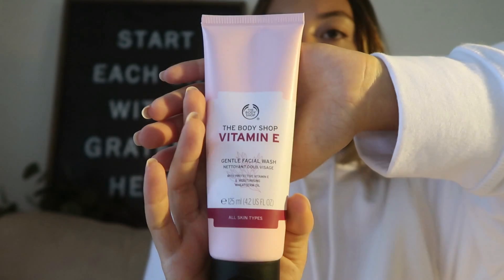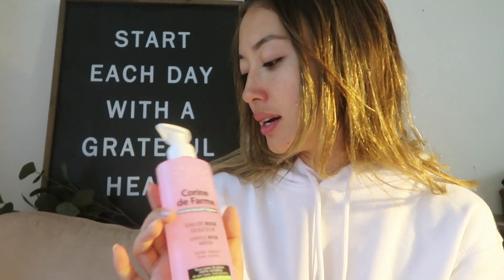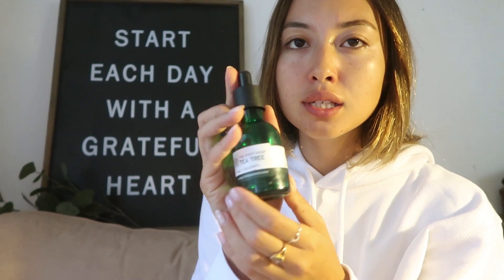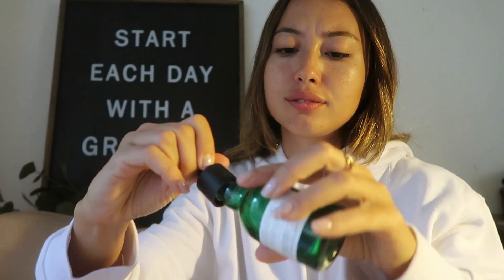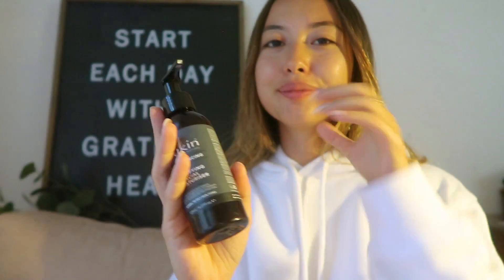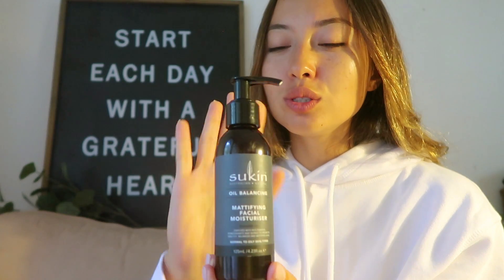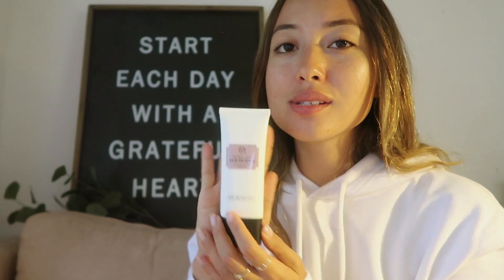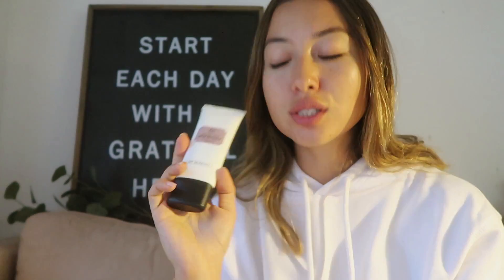EVERYDAY SKINCARE ROUTINE FOR OILY SKIN || skepticola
You guys have been asking for it and here it finally is! A really simple 6 step video that i had alot of fun making ^^
Di video ini, aku usahain ngomong bhasa Indonesia tp masih latihan hehe jd masih lebih banyak bhasa Inggrisnya. Sabar ya gaes aku transisi masih belajar dan hopefully soon bisa pake bhasa Indonesia full. (slowly but surely/ pelan2 tp pastiiii)
Ps. Im not a beauty guru, these are just the products that I personally use : ) if you guys want to recommend your favorite products please leave it on the comments below! Would seriously appreciate it!

» ♪ Dan & Drum - Mona LIsa